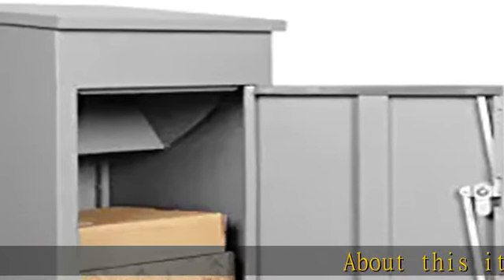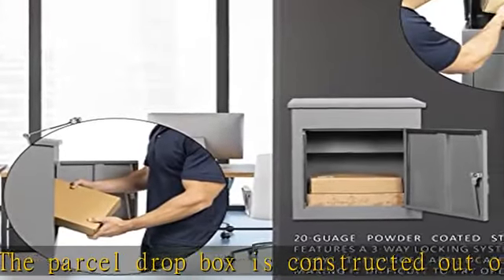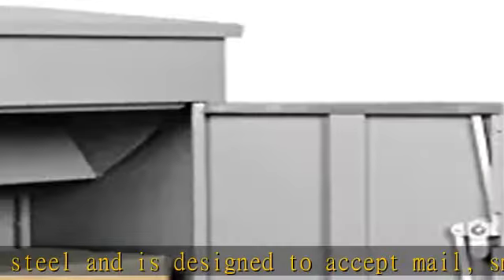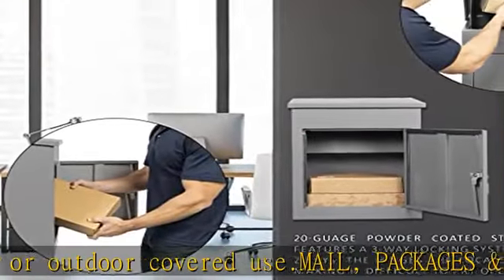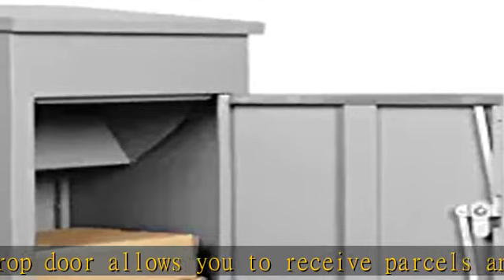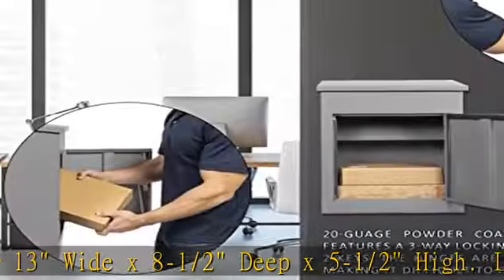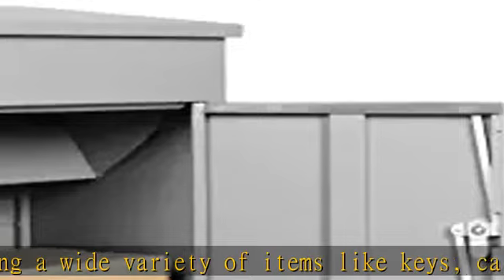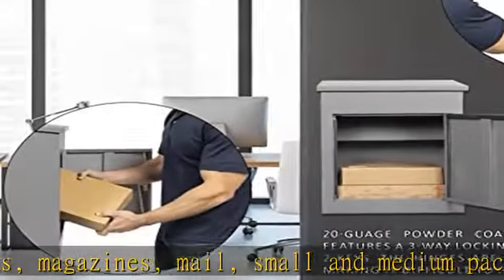Durabox Package Drop Box for Secure Parcel and Mail Delivery, for Small and Medium Sized Packages (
Durabox Package Drop Box for Secure Parcel and Mail Delivery, for Small and Medium Sized Packages (Grey)